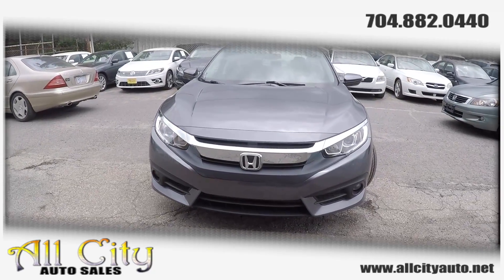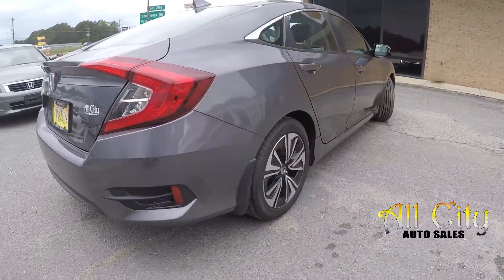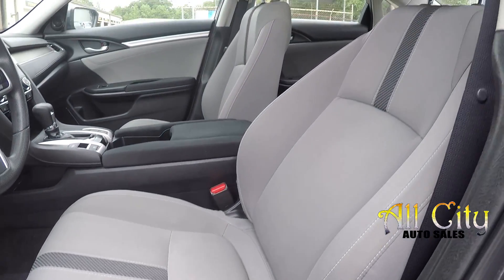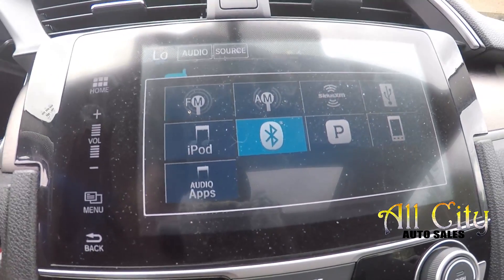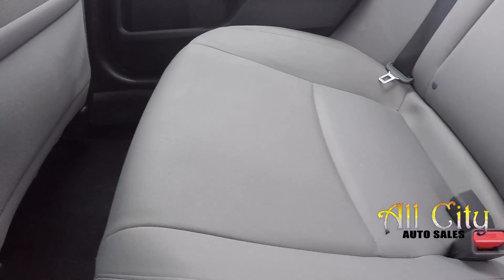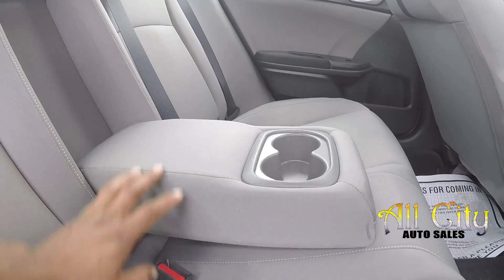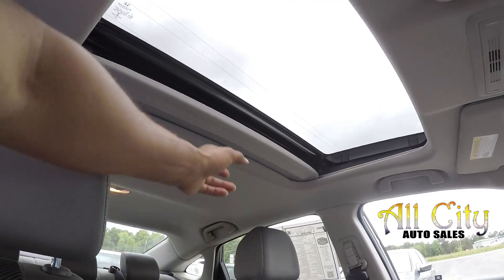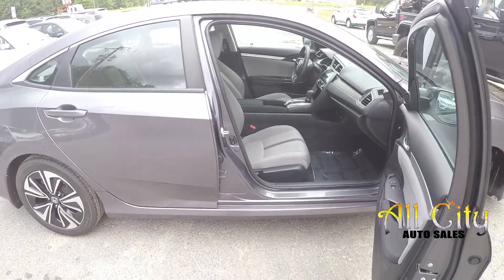2016 Honda Civic AC37615